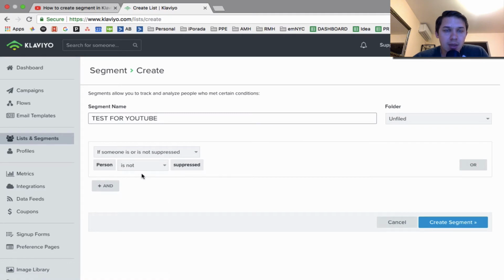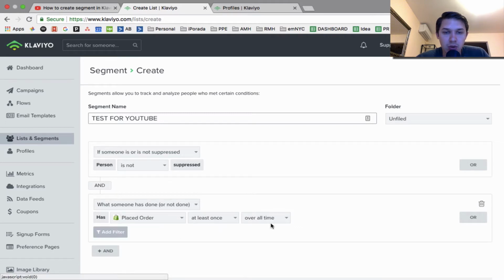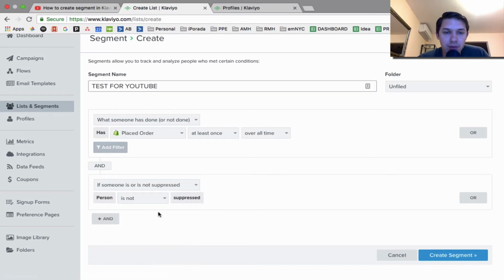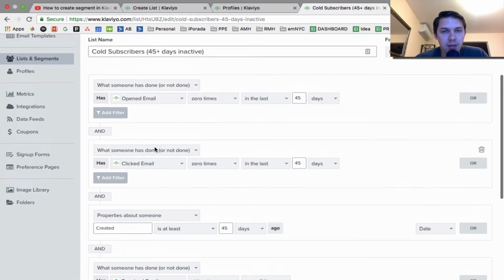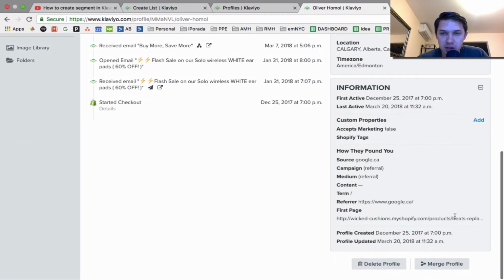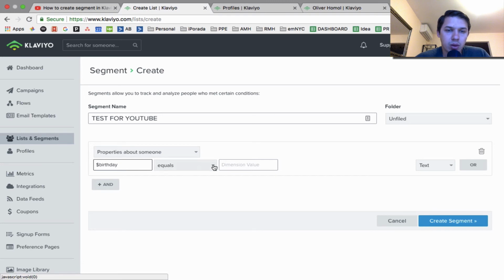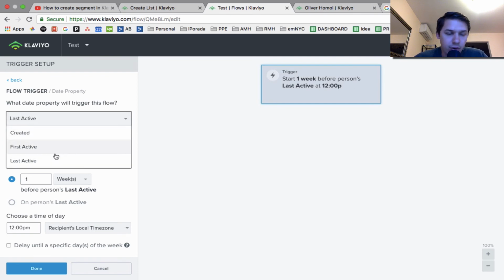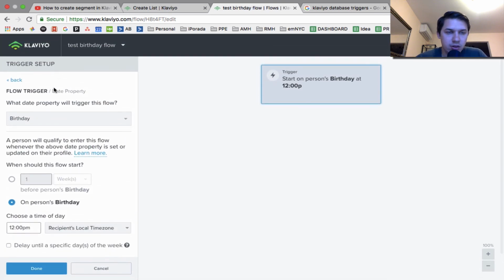Klaviyo Segment in Depth Explanation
In this video, I will explain to you how to use Klaviyo segments (in-depth) explanation). What is Klaviyo? Klaviyo is the most powerful email e-commerce marketing tool for eCommerce. The segment is one of the most powerful features of Klaviyo and you should use it for Klaviyo optimization. It is a short Klaviyo tutorial about segments.

As you might know, email segments help you personalize your message. So in this video, you will learn how to use Klaviyo segments and how to use email marketing segments.

If you need any additional Klaviyo help, please leave your question

KLAVIYO SETUP CHECKLIST (free)
Step by step guide how to set up your Klaviyo account correctly and make sure everything works properly.

Grow your business with the know-how and support of our accomplished team of marketing experts. We’re here to close the gap between where your business is and where want it to be.